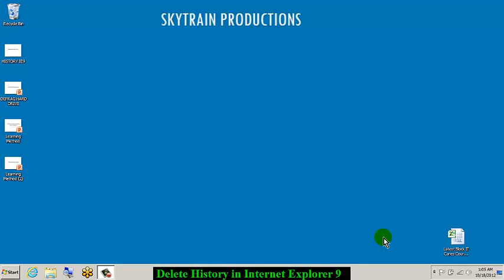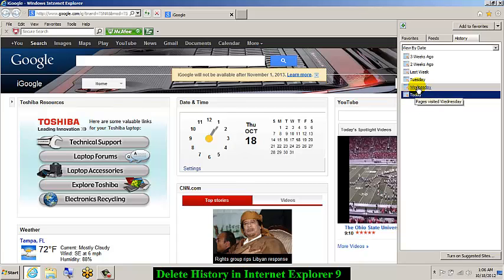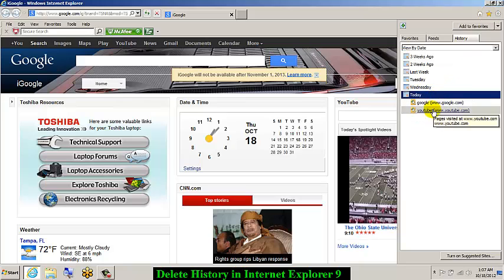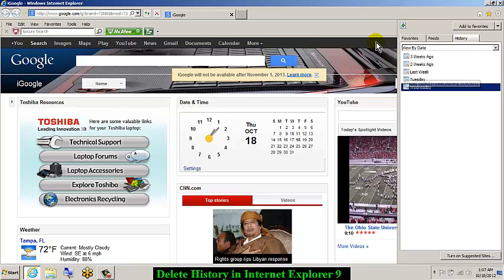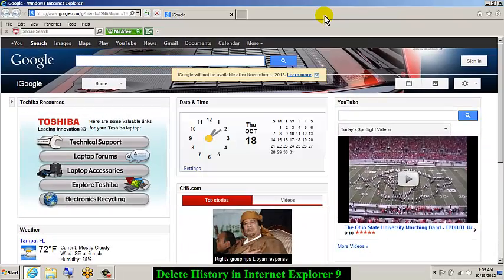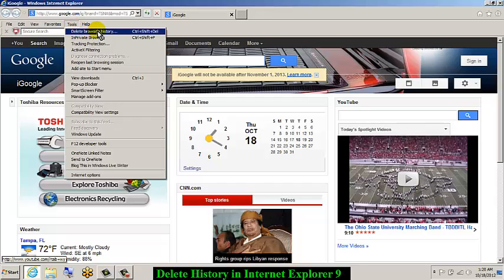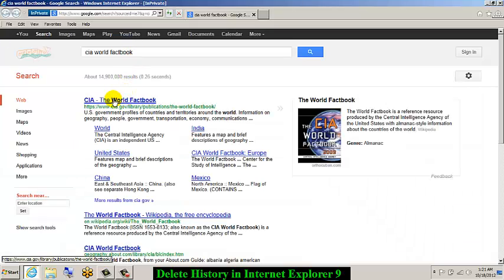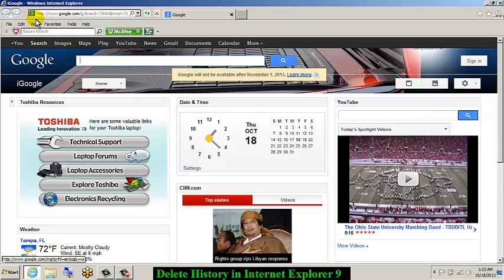Remove Browsing History in IE 9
Ways to remove your browsing history in IE9